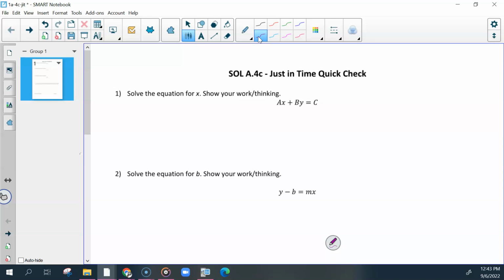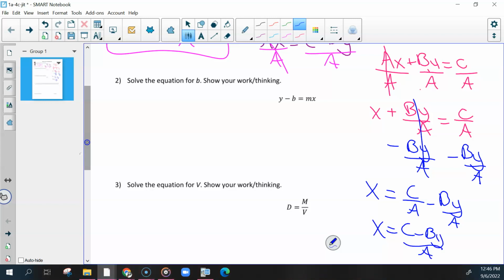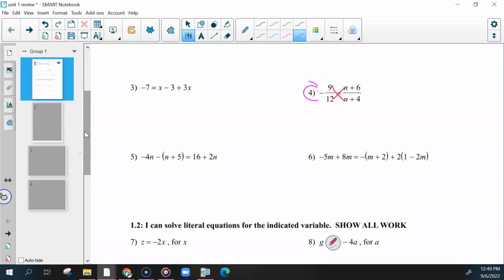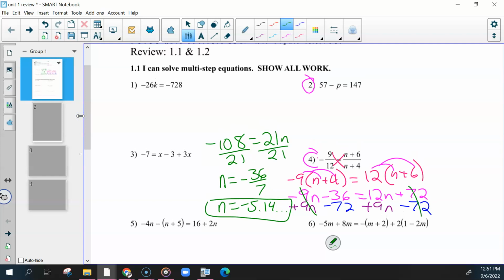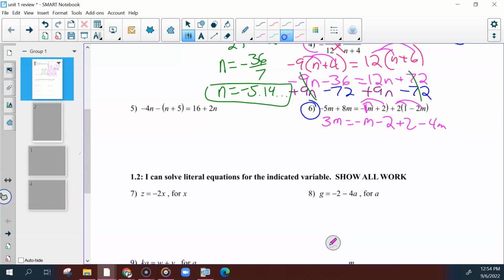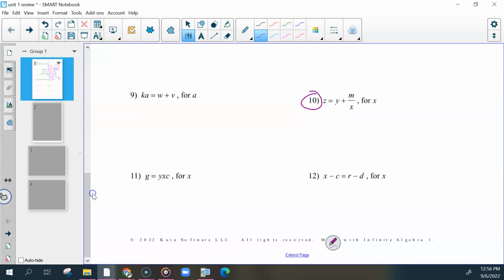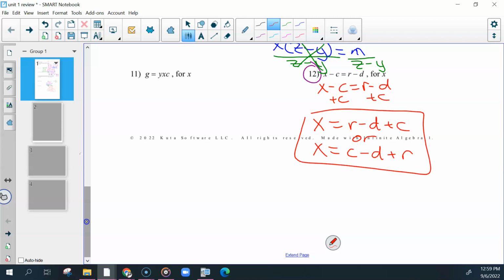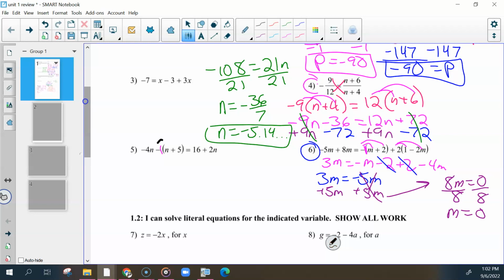AFDA 7th 9-6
We went over some quick check problems. Then we reviewed some before your took your quiz.